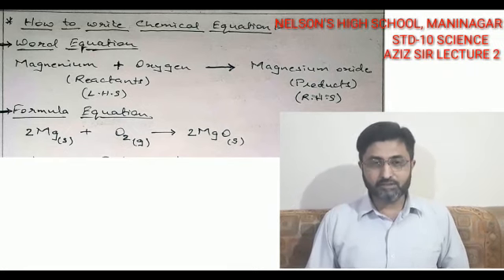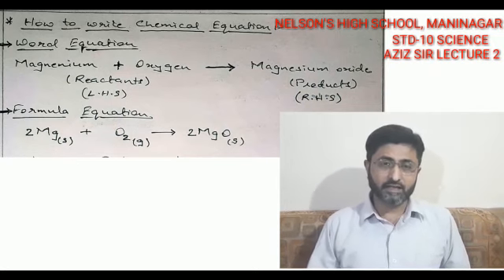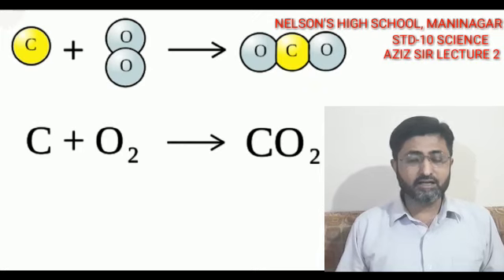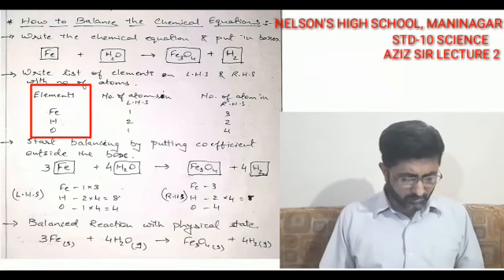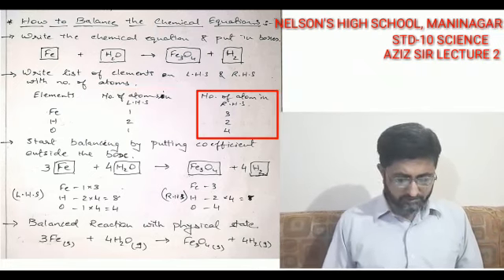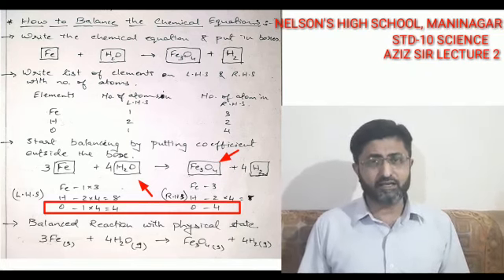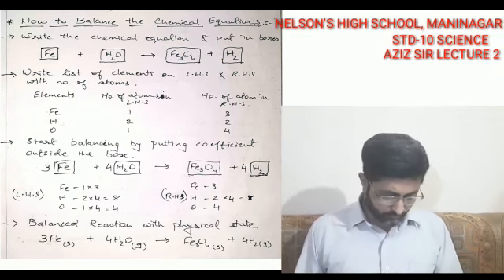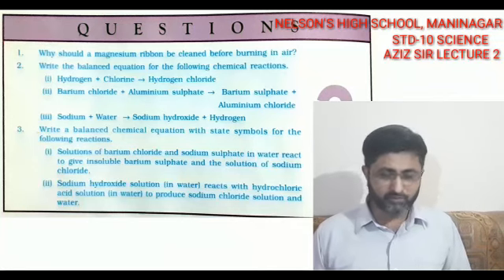NELSON'S HIGH SCHOOL, MANINAGAR (Lecture -2 STD-10 Science ch-1Aziz Sir)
STD -10
SCIENCE CHAPTER-1
CHEMICAL EQUATIONS AND REACTIONS
AZIZ SIR LECTURE SERIES -2